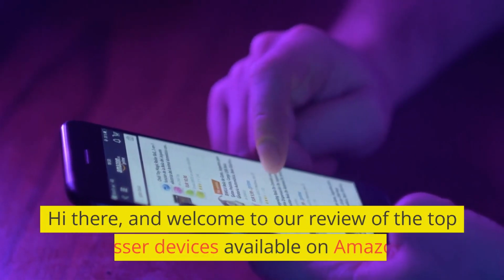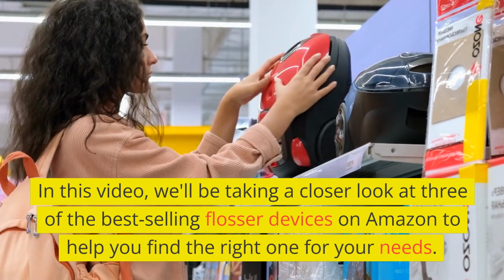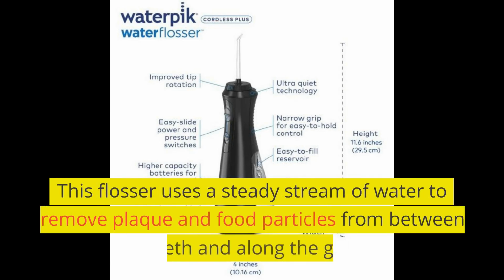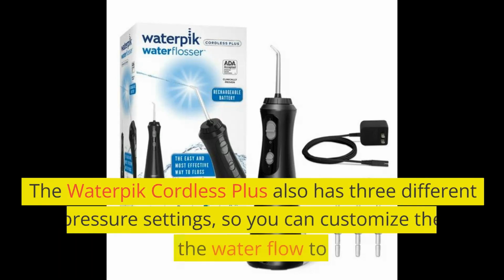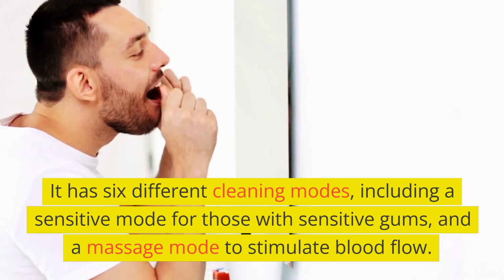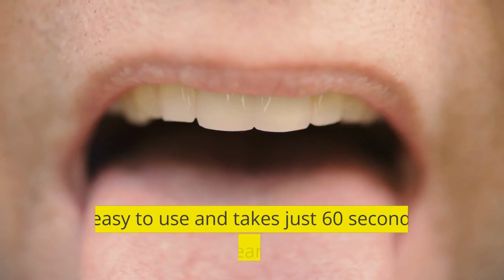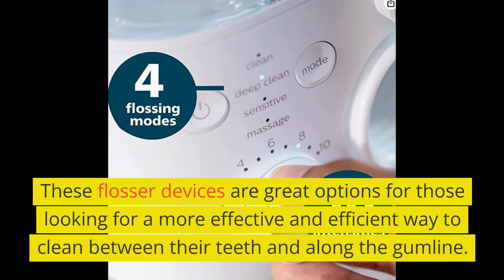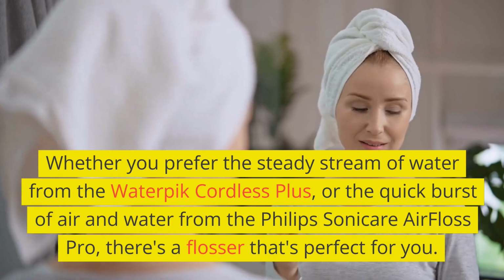How to Floss for a Sparkling Smile: The Best Flossers for Fast Cleaning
"Are you tired of traditional string floss getting stuck in your teeth or taking forever to floss? In this video, we'll be showcasing some of the best flossers available on the market that can help you clean your teeth quickly and effectively. From water flossers to disposable floss picks, we've got you covered. We'll also be discussing the benefits and drawbacks of each type of flosser, so you can make an informed decision on which one is right for you. So, if you're looking to upgrade your oral hygiene routine and get a clean, fresh mouth in no time, make sure to watch this video!"

Waterpik Cordless Water Flosser Plus Jet Oral Irrigator Dental Pik BLACK

Philips Sonicare Power Flosser 7000, HX3911/30